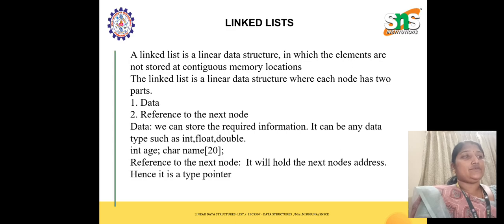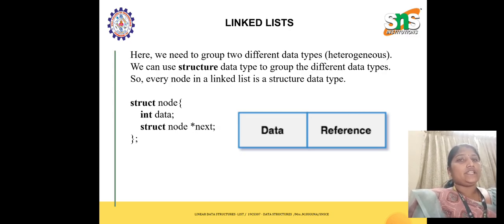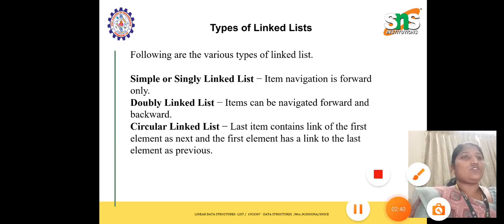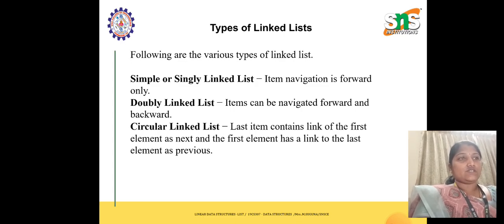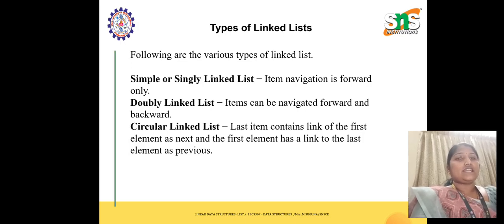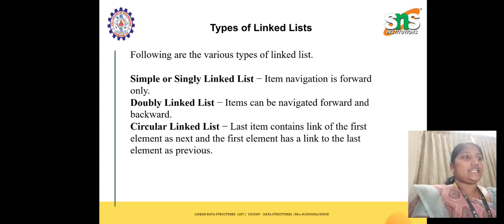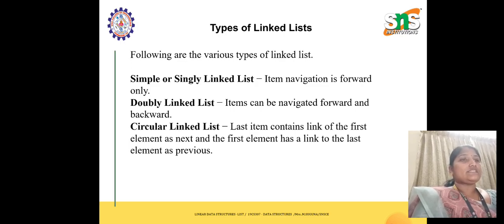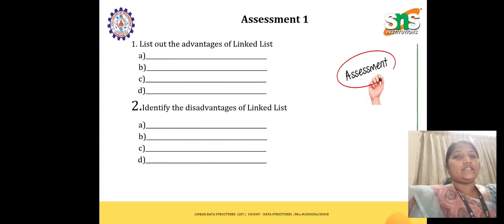M.SUGUNA| LINKED LIST| SNS INSTITUTIONS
"Lists: Efficient data management made easy. Store, manipulate, and retrieve data with ease!"